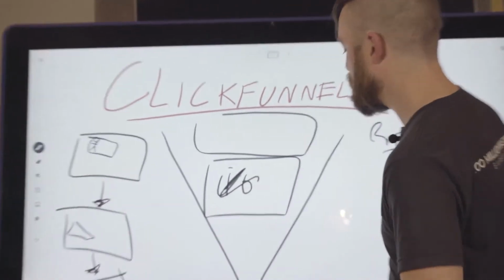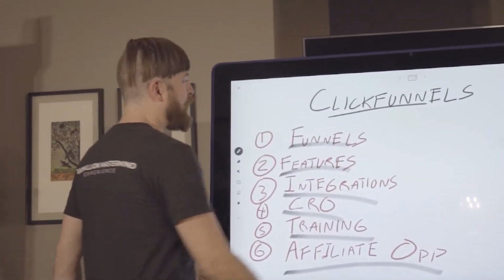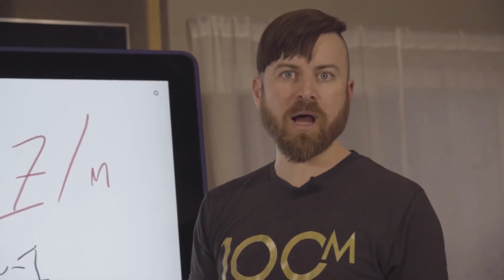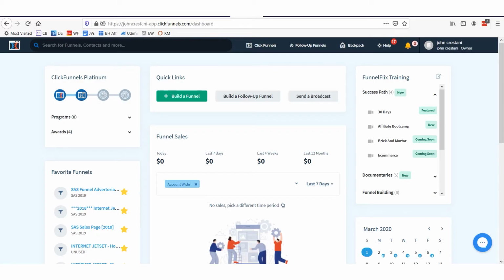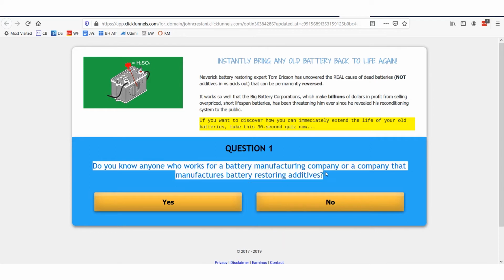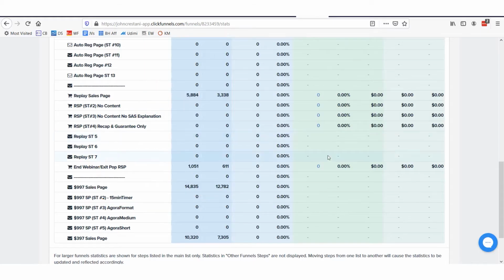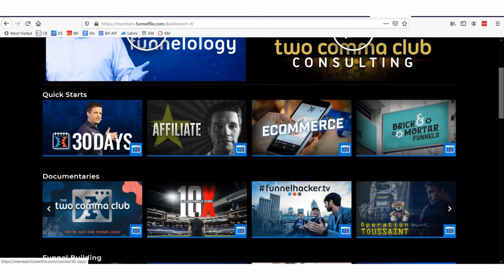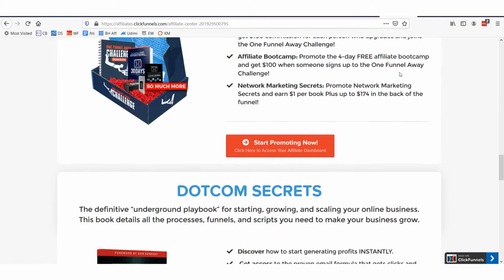How Much Does ClickFunnels Cost And What Is It Exactly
Earn money the easy way with today's technology. Working from the comfort of your home!

In today's video, I'll show you how much ClickFunnels cost and what it is! Learn how to do it easily with these methods, it's easy, it's effective, and it's surely going to bring in that extra cash. Watch it now!

One of a number of videos in which in John Crestani shares his thoughts on aspects that make a successful entrepreneur
John Crestani: 28-Year-Old Medical Test Subject Turned Internet Millionaire (The Full Story)

"The world needs to accelerate towards an economy based on passionate self-employment." John Crestani. 'Work At Home Secrets & Scams' will change your life

ListLeverage. Build list plus create 3 Streams of revenue, including high-ticket commissions, as well as monetization from those who purchase nothing.